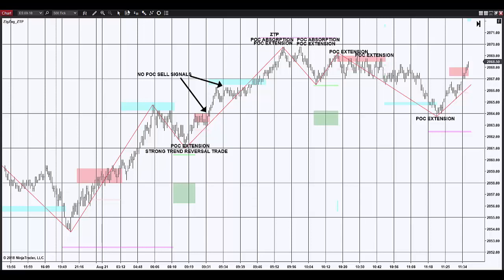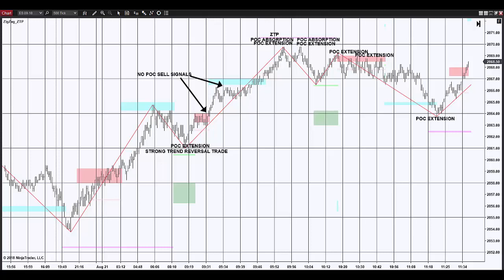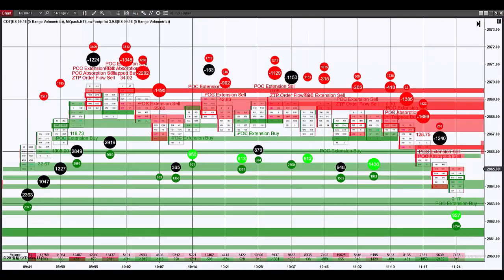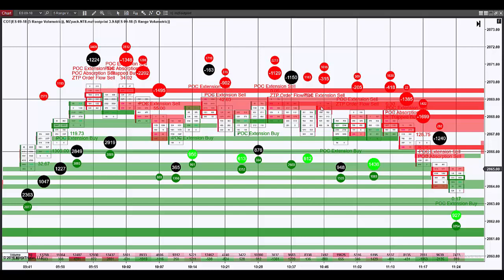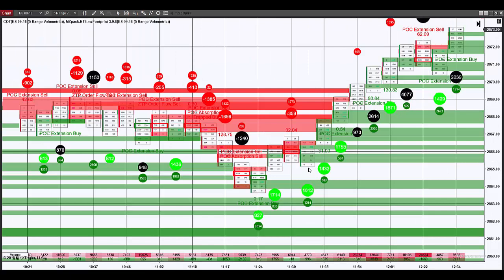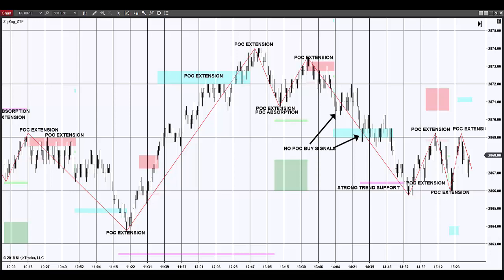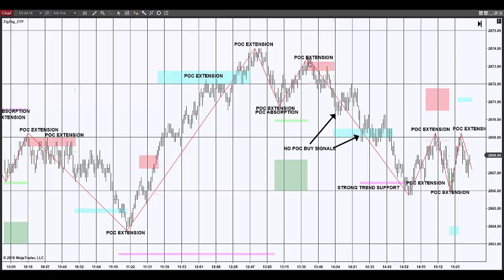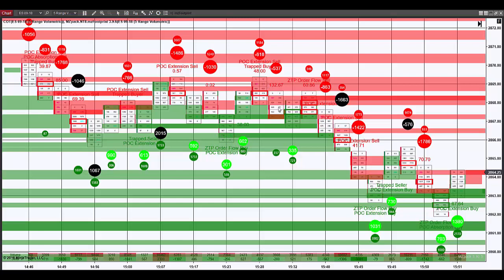15 Points Trading the S&P on 8/21/18 with NinjaTrader and ZoneTraderPro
In this video we look at the trade analysis for 8/21/18 and look at a higher time frame chart to get the big picture from this chart.  Also analyzed a disturibution short trade.